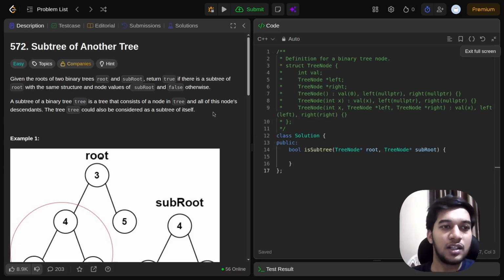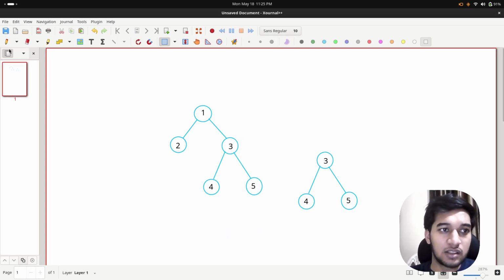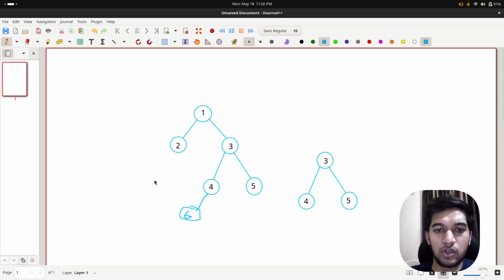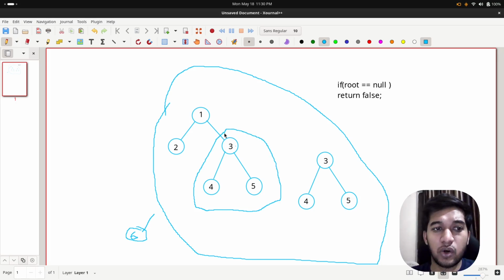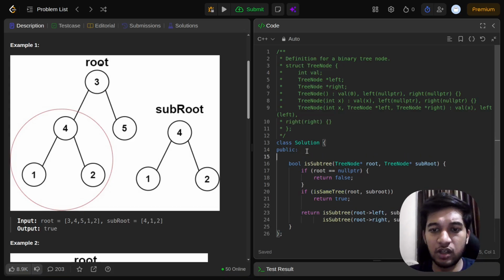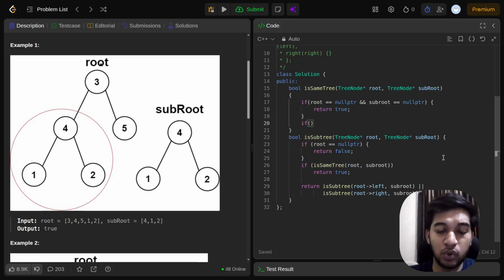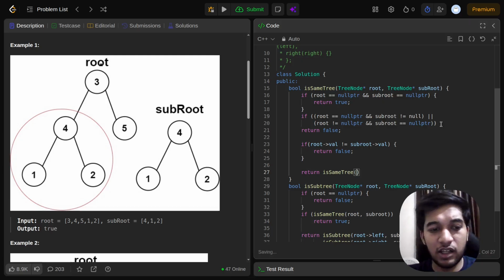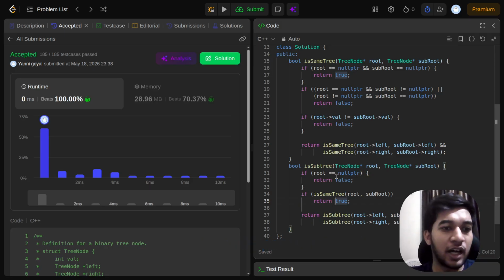Subtree of Another Tree Explained Simply 🌳 | Blind 75 LeetCode #67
Subtree of Another Tree | Blind 75 LeetCode #67 | Recursive DFS Explained 🚀

In this video, we solve an important Binary Tree interview problem using recursion and DFS approach step by step.

⏱️ Timestamps:
00:00 - Problem Understanding
00:26 - Drawing Explanation
02:20 - Code Explanation
05:01 - Time & Space Complexity

🔥 Perfect for:

* LeetCode Practice
* Software Engineering Interviews
* Beginners Learning Trees